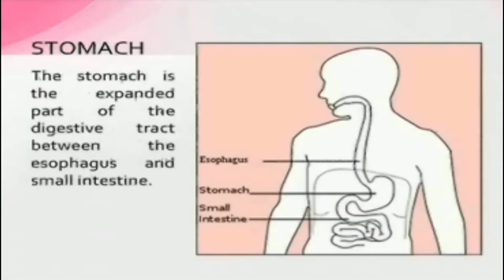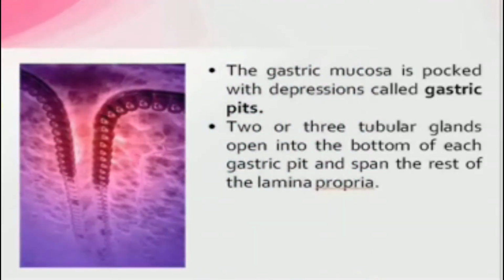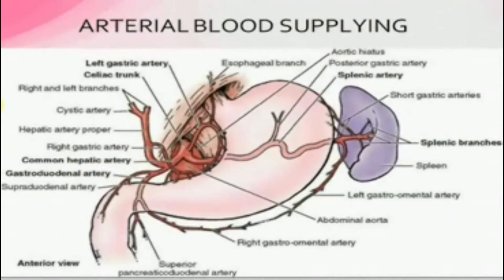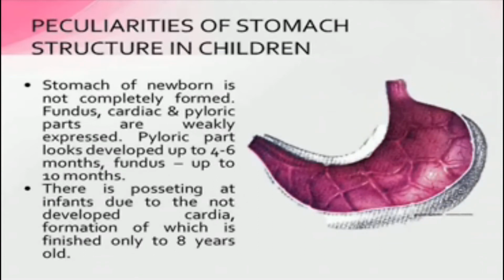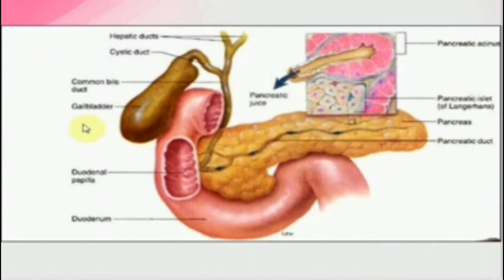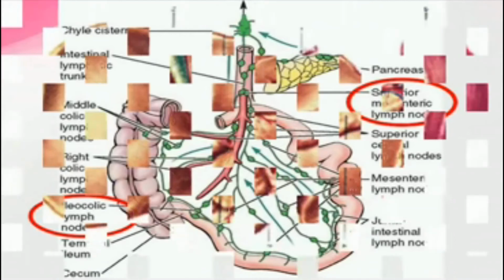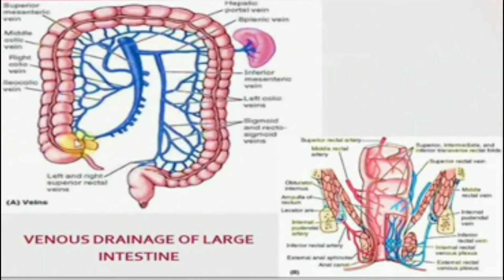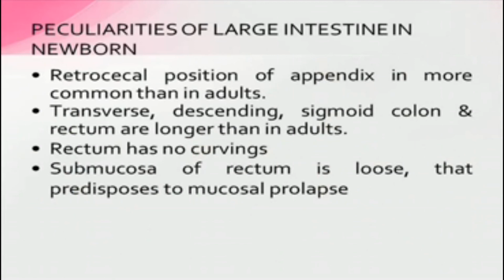Anatomy of STOMACH & INTESTINE